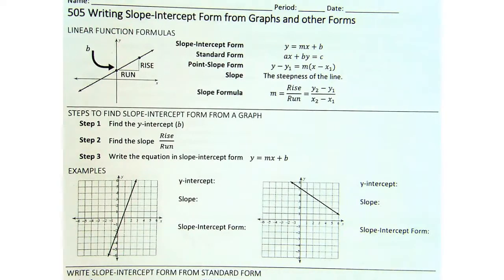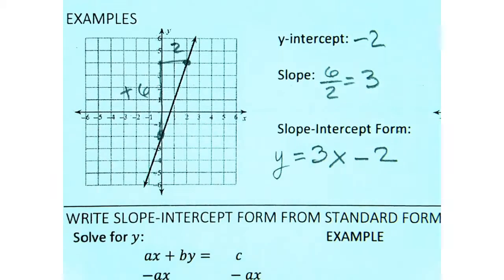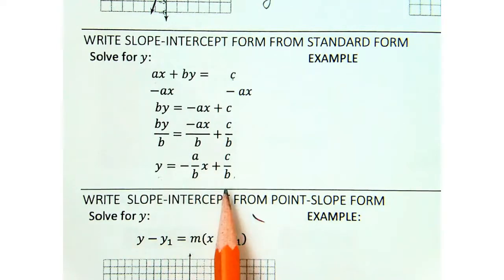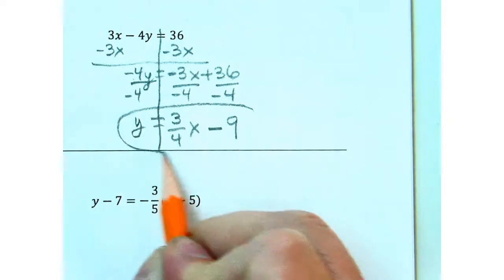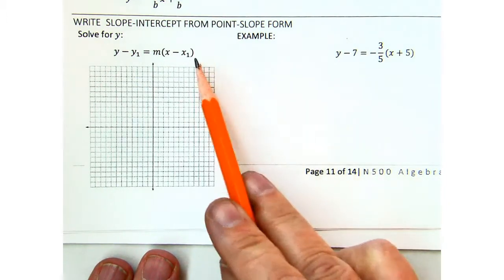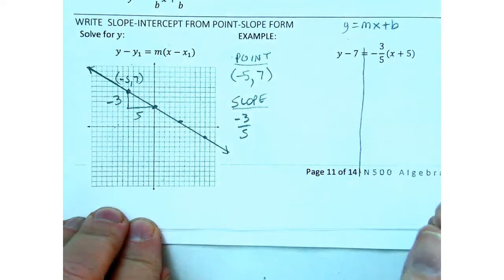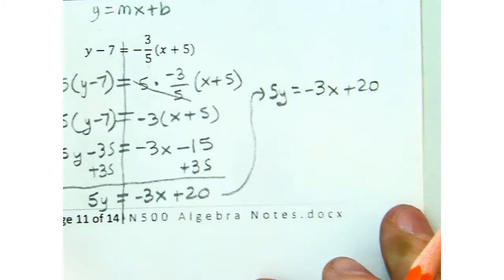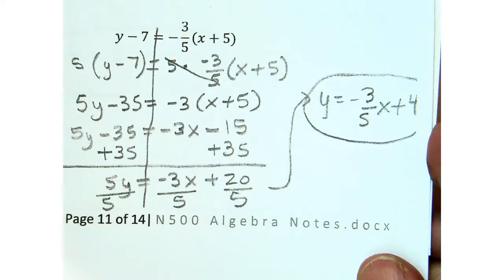505 Writing Slope-Intercept Form from Graphs and Other Forms